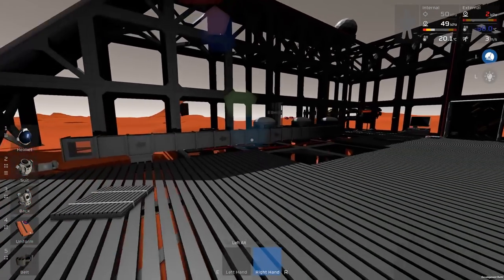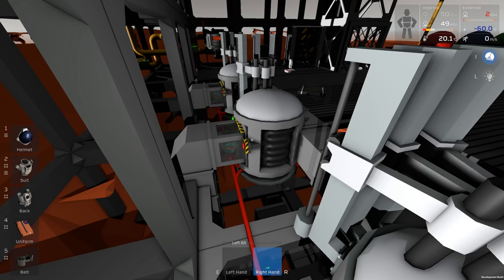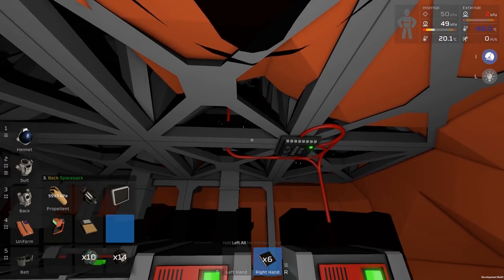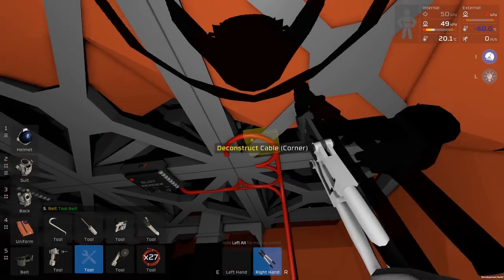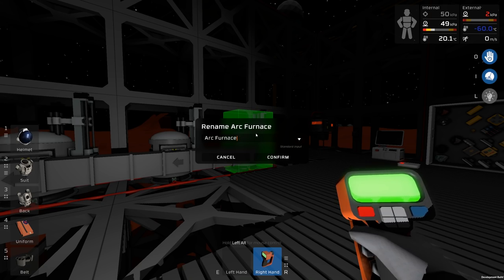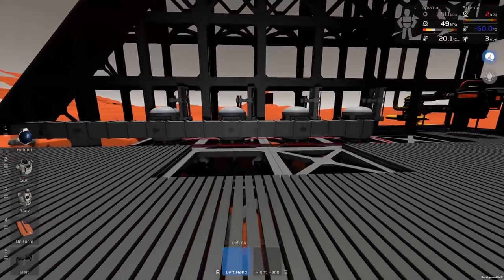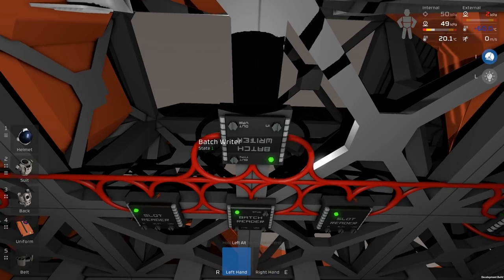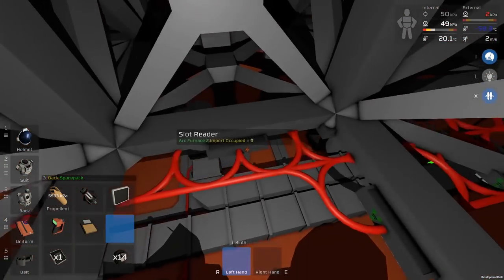Stationeers S2 E23 - Automated Arc Furnaces (part 2)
Time to complete the electronic portion of our arc furnaces, having them smelt at quadruple speed compared to our old setup!